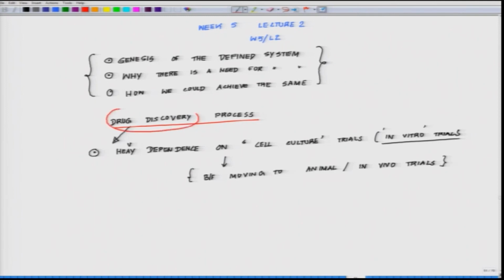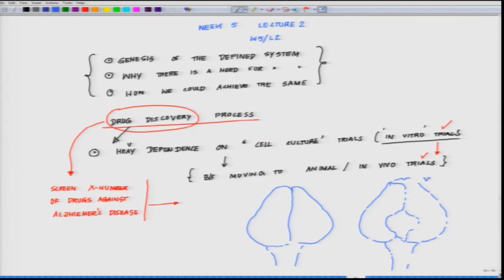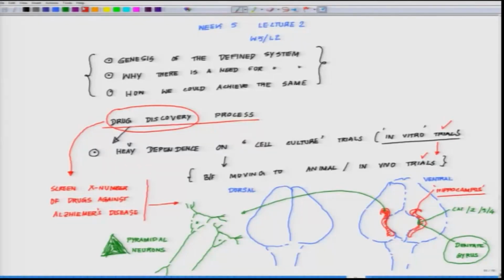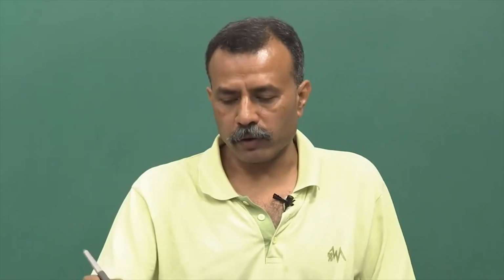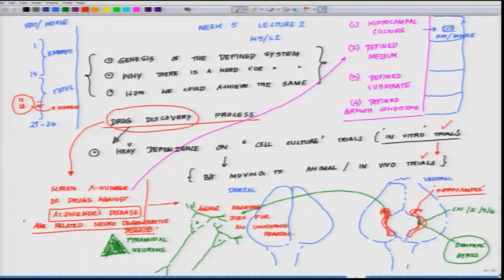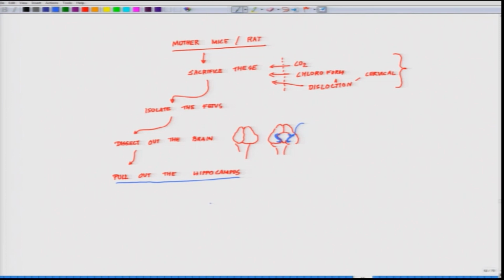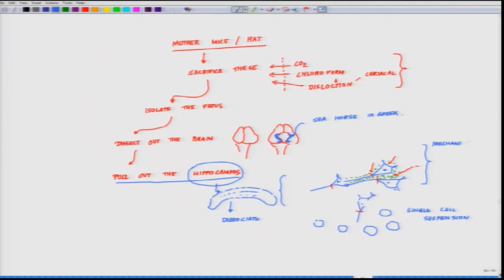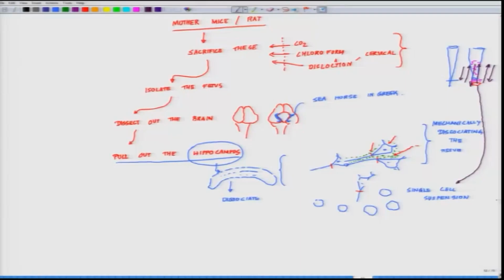Mechanical Dissociation of Hippocampal Tissue